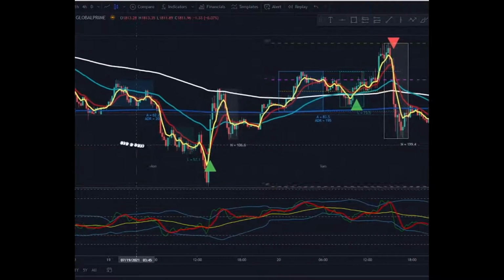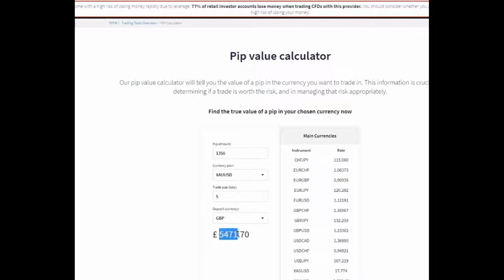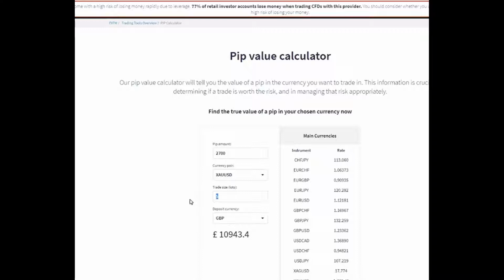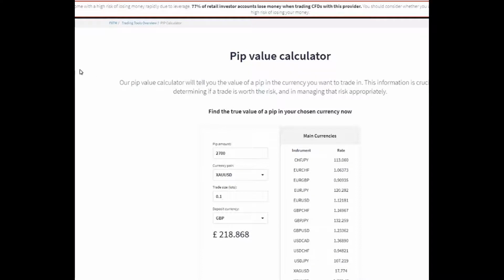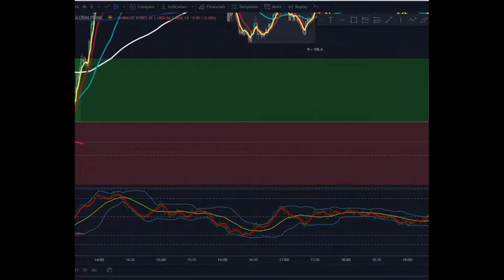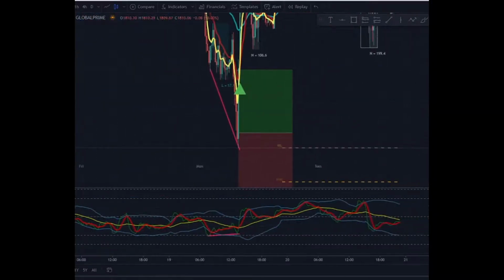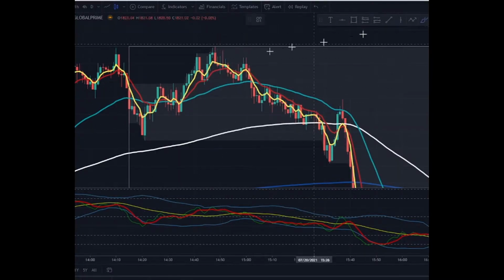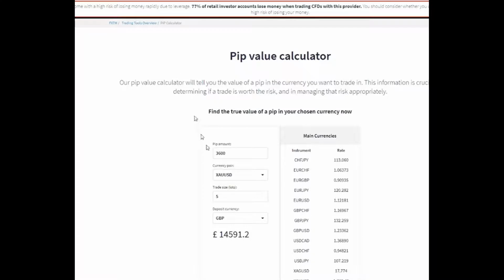How to make 10K in 1 day using Forex Trading and this POWERFUL SETUP!💰💰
Ever wondered if YOU could make 5 Figures in 1 day with forex trading? In this video, I will show a way how you can do it!

5 Figure month is the fabled number for quitting your job - what if you could make 5 figures a DAY on REPEAT?! In this video, I will show a way how you can do it, so you can quit the 9-5 and become your own BOSS!

This is HOW YOU MAKE MONEY ONLINE IN 2021 AND INTO 2022!

Forex trading doesn't have to hard, but it takes practice and perserverance!